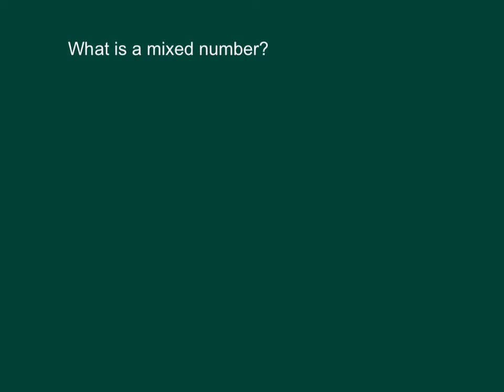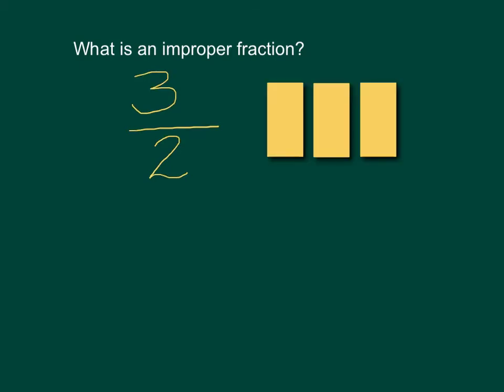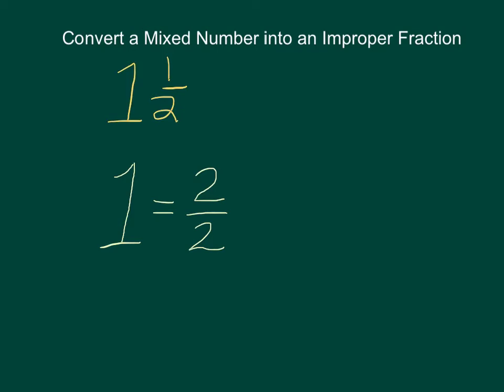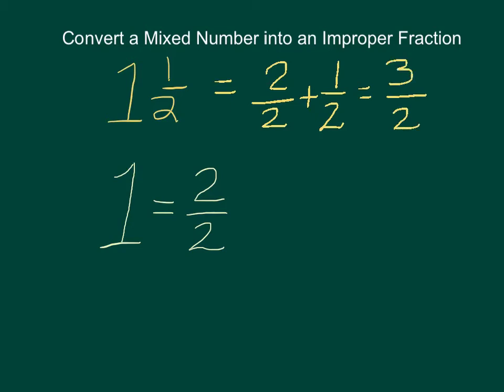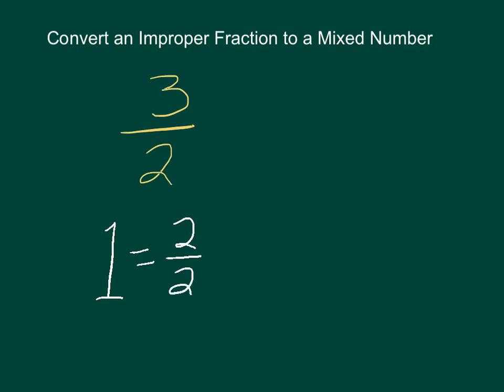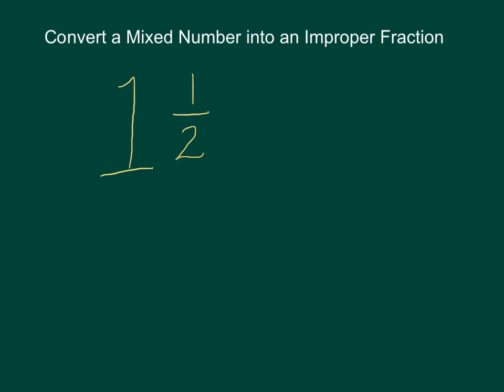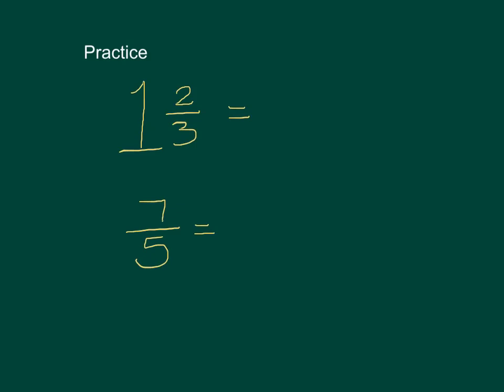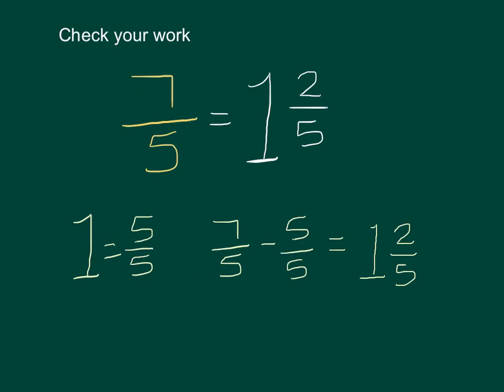Convert Mixed Number to Improper Fraction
Convert Mixed Number to Improper Fraction created by Vanessa Jackson